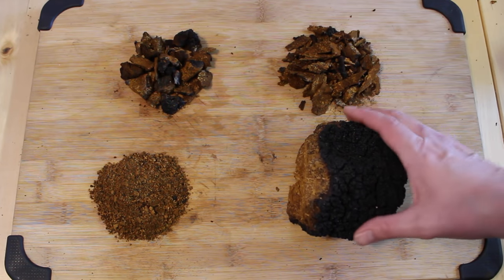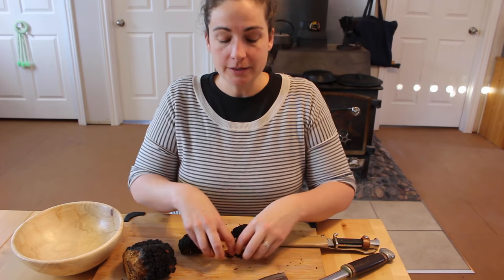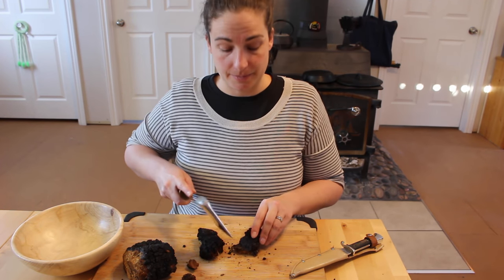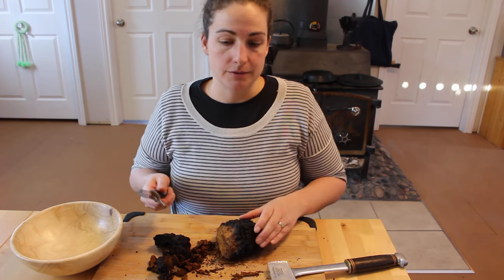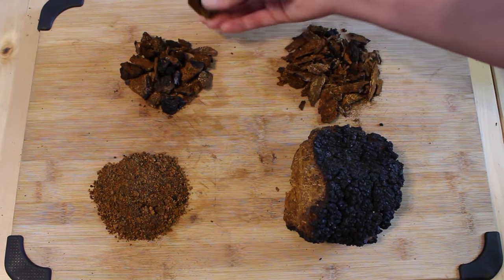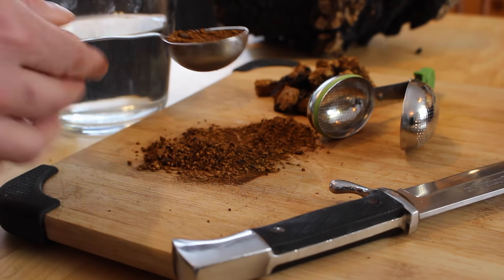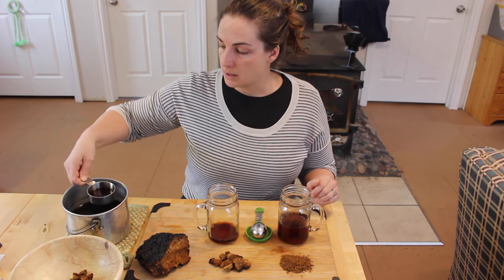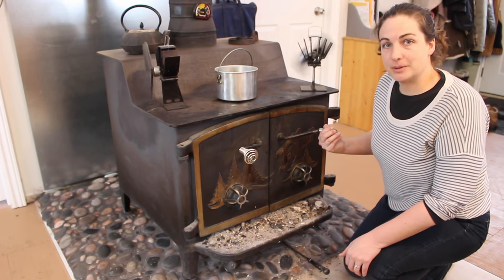How To Make Chaga Mushroom Tea Two Ways - Medicinal Mushroom Tea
Chaga freshly harvested from the Birch tree needs to be processed before you can make Chaga tea. Processing the Chaga right away is recommended as it is much easier to deal with when fresh than if you let it dry first. With a sharp knife or a hatchet, shave the Chaga into thin strips or break into small chunks (chaga nuggets) about the size of a marble.

Once dried, the thin strips can be processed into chaga powder in a coffee grinder. Place 1 tablespoon of the chaga powder in an infuser and soak in hot (but not boiling) water. Let soak until the tea is of your desired consistency. The dried chaga nuggets can be used as is, place 5-6 nuggets in a pot with 1 litre of simmering hot water; continue to simmer the chaga for 1-8 hours. The longer the brewing time, the richer the flavour and the darker the colour of your brew. Enjoy as is, or sweeten with some maple or birch syrup!

Chaga has many potential health benefits including but not limited to:

•Nutrient-dense superfood
•Slowing the aging process
•Lowering cholesterol
•Preventing and fighting cancer
•Lowering blood pressure
•Supporting the immune system
•Fighting inflammation
•Lowering blood sugar

Our Amazon Wish List

Caddis' Muttluks (boots)